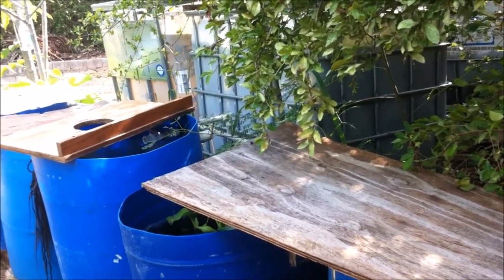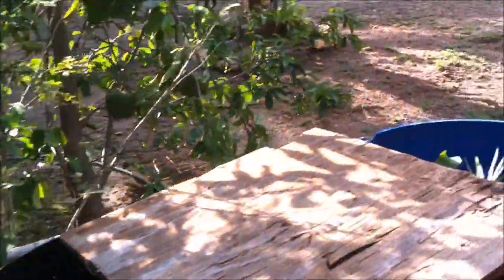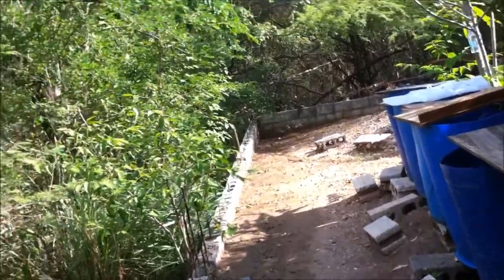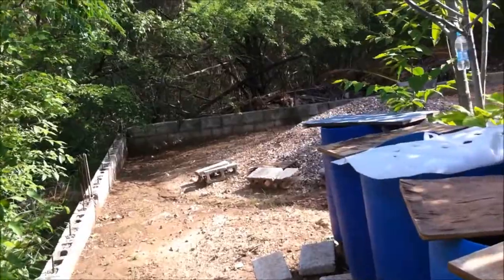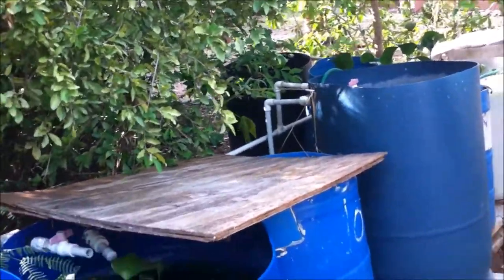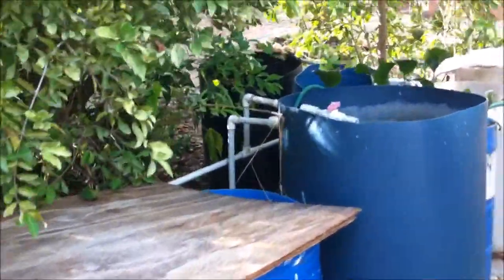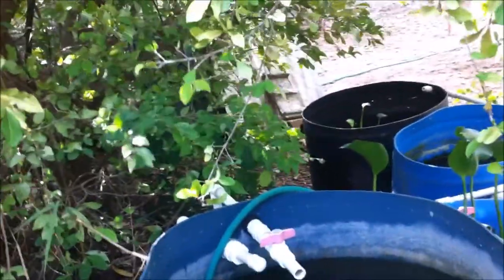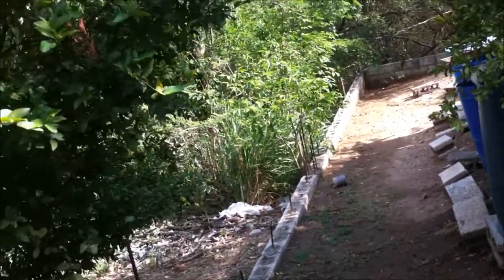CONVICT CICHLIDS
CONVICT CICHLIDS FISH

They are one of the most popular members of the Cichlidae family behind Oscars and Angelfish. Their popularity in the fishkeeping world is due to their hardiness, low care needs and vibrant coloring. It also makes an outstanding beginner breeder fish due to their receptiveness to mate.

Males will grow up to 6 inches long and females to 4.5 inches. They are a small fish that don’t require much tank space; the minimum recommend size is 30 gallons.

Generally for beginners, they should only be placed in a tank with other Convicts due to their aggressive and territorial nature.

The Black Convict Cichlid is an active fish that is known for its aggressive and territorial behavior. This behavior is common amongst many cichlids.

If a fish encroaches on its territory, it will defend itself by chasing and harassing the other fish.

They will spend most of their time near their territory inside caves and plant matter.

As prolific breeders, they make fantastic parents; therefore their parenting ability is another common behavior you will see. They are attentive parents and you will see them nurturing their fry.

Are Convict Cichlid Fish Aggressive?
Yes, like other members of the Cichlidae family, they are aggressive and extremely territorial.

Black Convict Cichlids get their name from their appearance of white and black stripes. They are also referred to as the Zebra Cichlid.

As an adult they will have 8/9 black stripes across the length of its gray body. The males will have larger anal and dorsal fins, whilst females will be smaller with more coloration.

Whilst the majority of them are black, due to selective breeding you can now find, pink, white and gold varieties. Pink ones are increasingly common and have a pink/yellow body with no vertical stripes.

Interestingly all Convict Cichlids are monomorphic so you’ll need to wait until they are sexually matured to tell the difference between males and females (more on this later).

Whilst many members of the Cichlidae family are large fish, the Convict is the runt of the family, with males growing to 6 inches and females to 4.5 inches.

How Big Do Convict Cichlid Fish Get?
The male Convict Cichlid can grow up to 6 inches, whilst the female will grow to around 4.5 inches.

How Do You Tell If A Convict Cichlid Is Male Or Female?
Telling the difference between a male and female Convict is very straight forward.

Males will be longer and generally have larger dorsal and anal fins.

Unusually for fish, the females will have a brighter coloration, with yellow/red spots on their belly once they are sexually mature. She will also have more vivid black strips than her male counterpart.

Convict Cichlids naturally inhabit the warm rivers of Central America, ranging from Costa Rica across to Panama.

In addition to rivers they will be found in streams. They enjoy slow moving waters and are used to sandy and rocky substrates. In the wild they can be found hiding beneath fallen branches and sporadic rock patterns.

Due to their wide natural habitat, they have learned to survive in a wide variety of water conditions and because of this, they are very hardy fish.

With this said, when setting up your aquarium you can use rocks and lots of plants, they also enjoy a slow current. As for substrate you should be looking to use sand, you can also use driftwood.

Convicts are strong swimmers and like to ‘re-arrange’tanks, so make sure you use strong plants (Amazon Swords or Java Ferns) and anchor them.

They have even been known at times to dig out the substrate and create a lot of mess! Because of this, you should make sure to have a strong filtration setup to stop the water getting murky. A good quality hang on back is the bare minimum you should use.

Tank Conditions
As they are used to the warm water of South America, you should make sure to keep the water temperature between 79 and 84°F. Due to their hardiness you don’t need to worry much about pH levels, but try to keep it within 6.6-7.8.

What Size Tank Do Convict Cichlids Need?
If you’re planning to keep a pair of Convicts, the smallest suitably sized tank would be 30 gallons. However due to their aggression, we’d recommend a larger tank of 40 gallons.